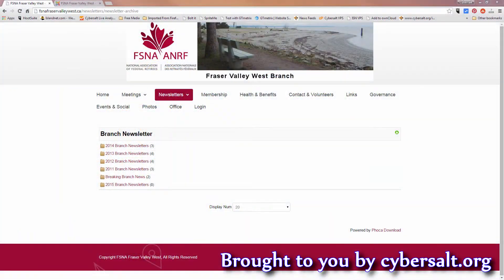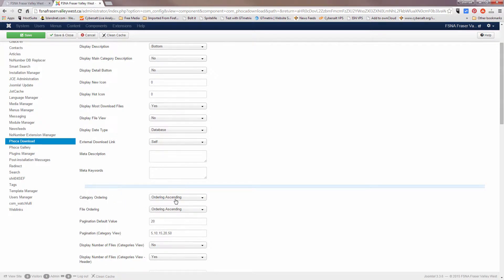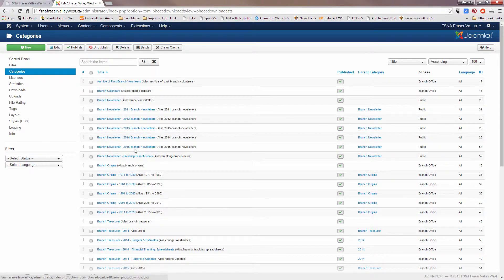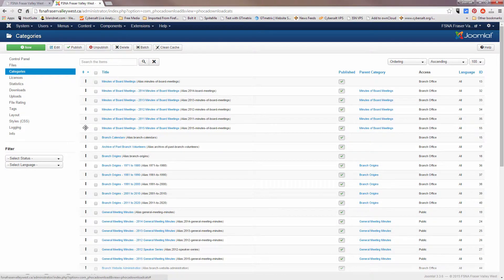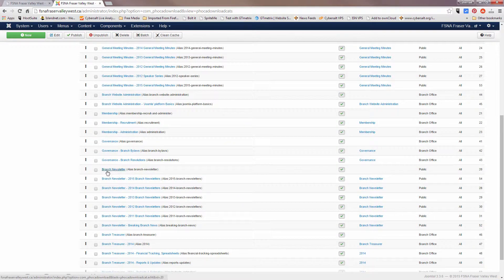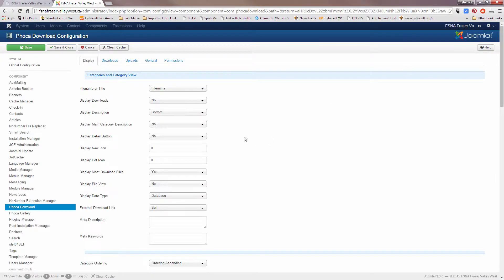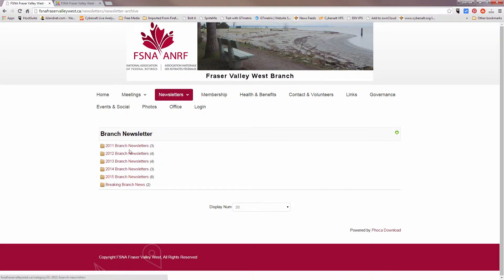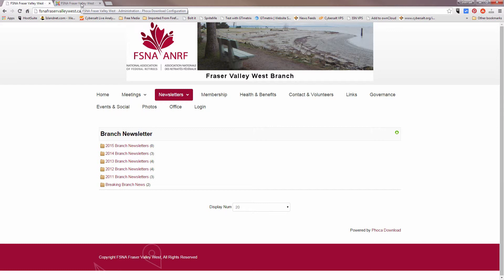Changing the Order Phoca Download Categories are Displayed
If you are looking for how to change the order that Phoca Download categories are being displayed, this tutorial is the one you are looking for!